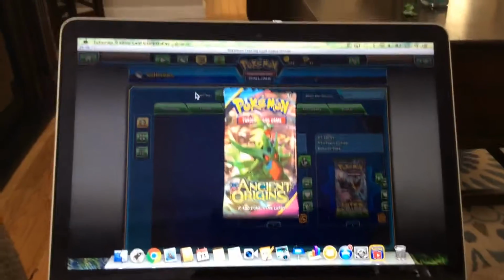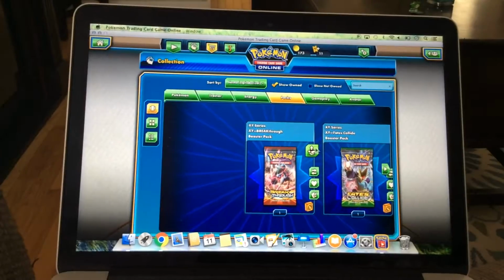Pokemon pack opening ep1 part 1